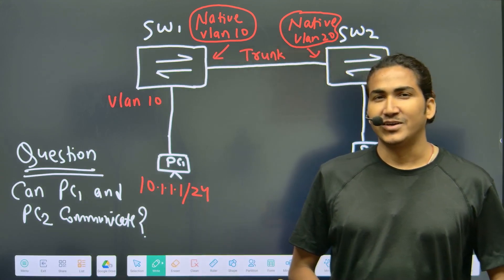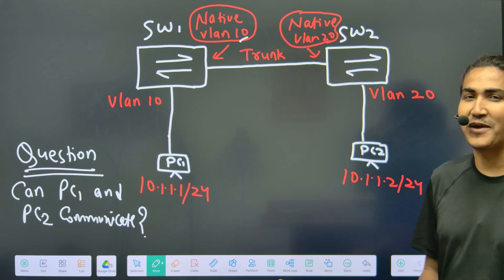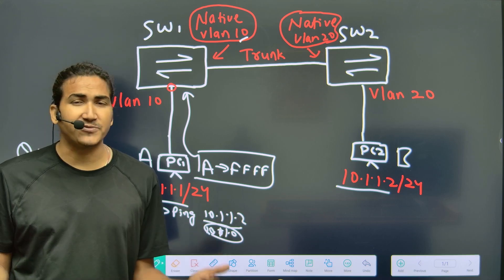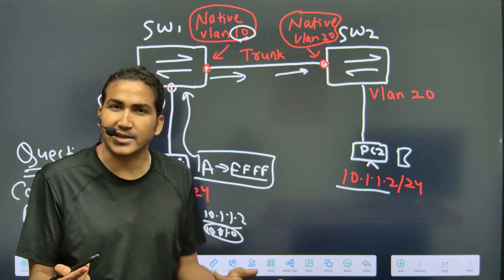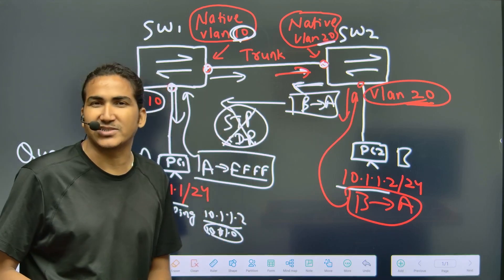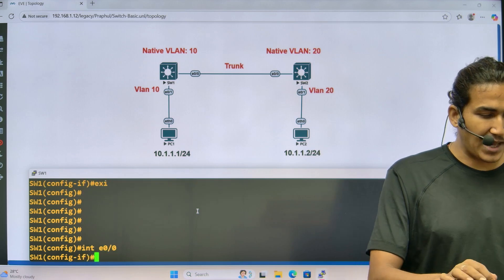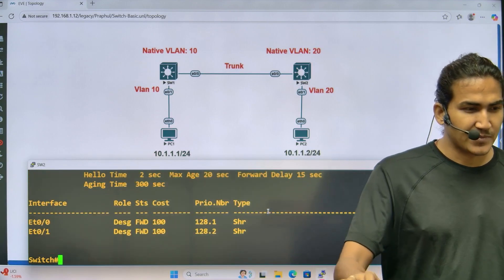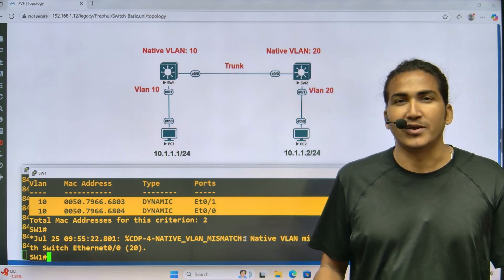Scenario-Based Network Engineer Interview Question and Answer